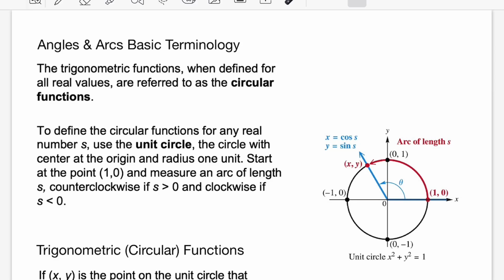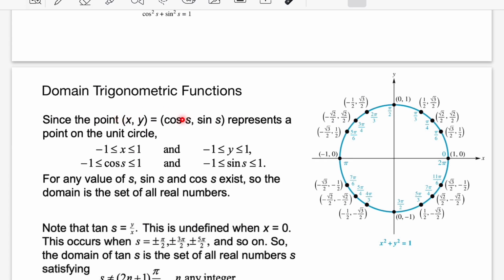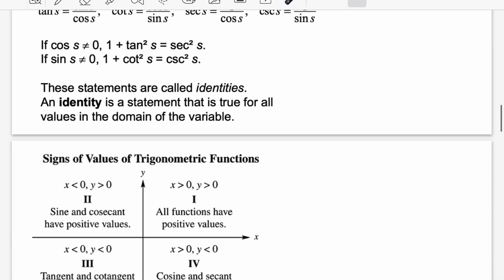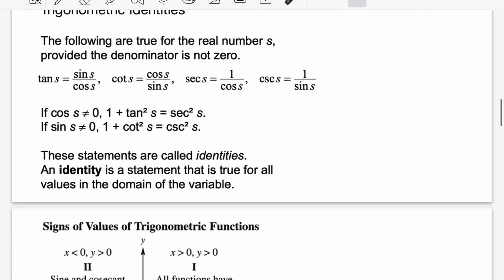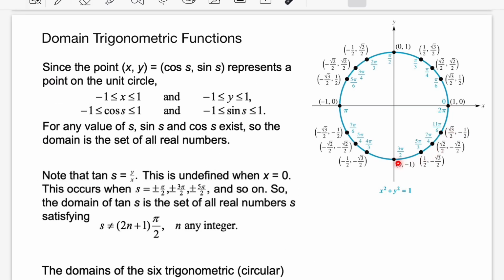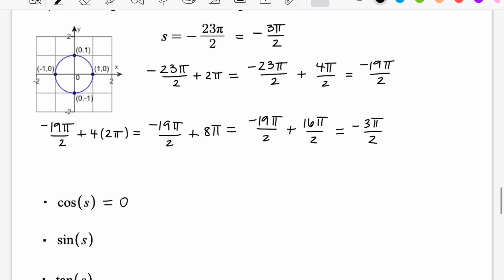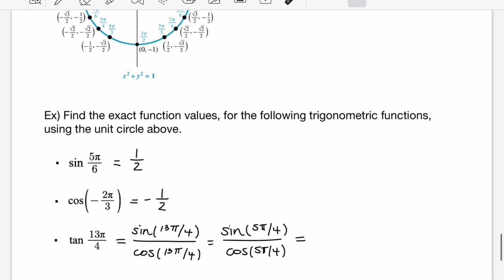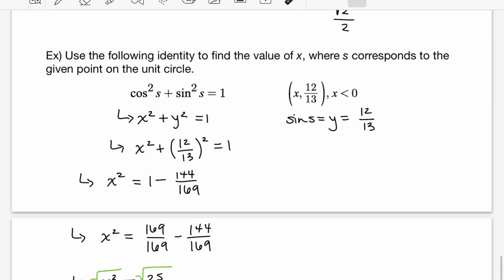Section 9.2 (140)